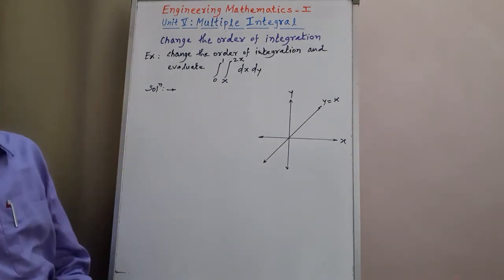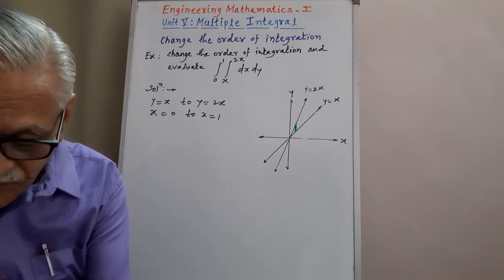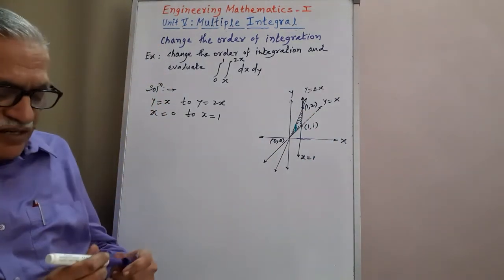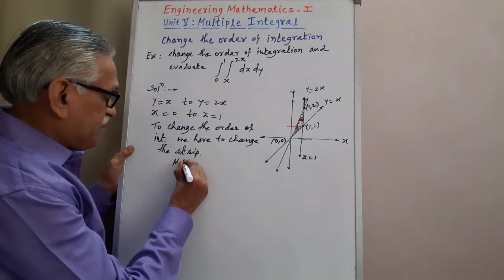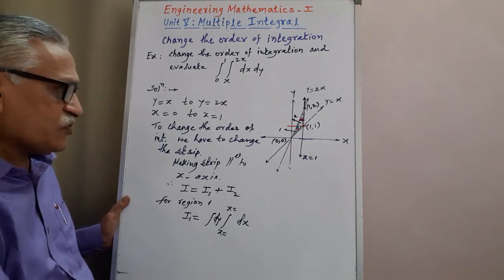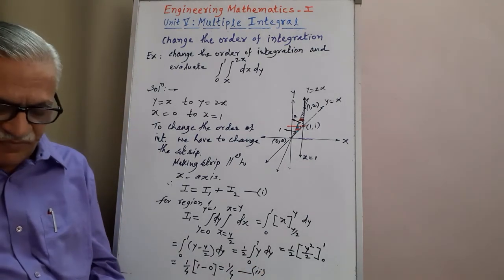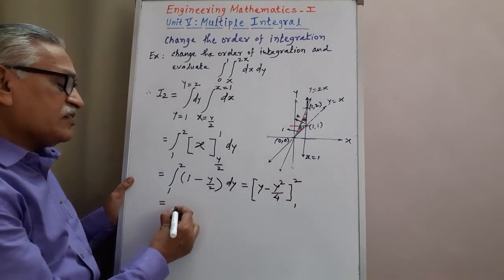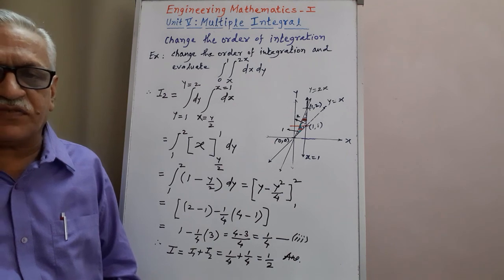Engineering Mathematics -I I Unit 5: Multiple Integral I Topic: Change the order of integration